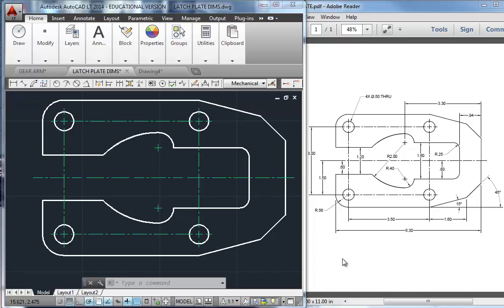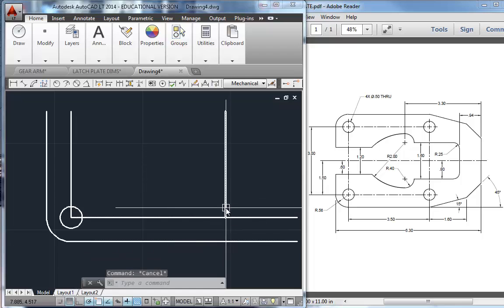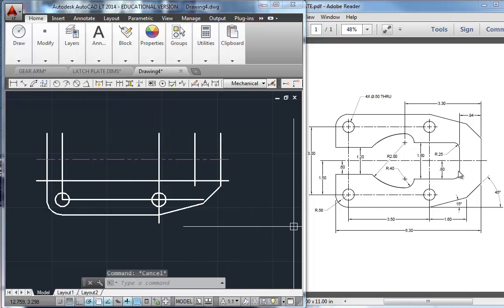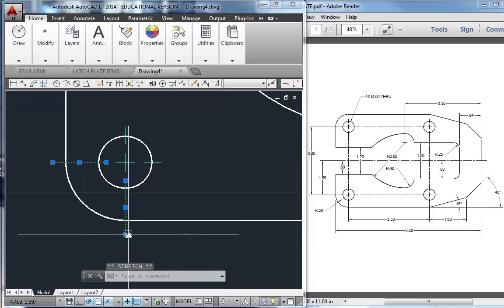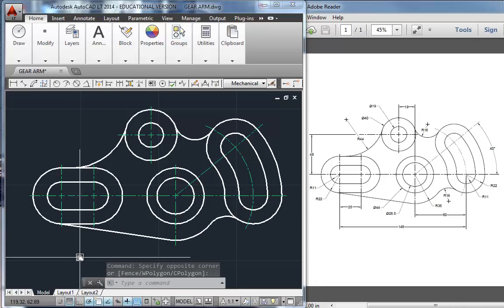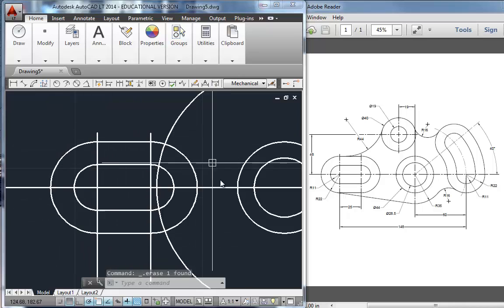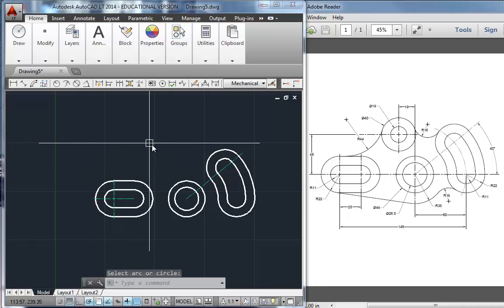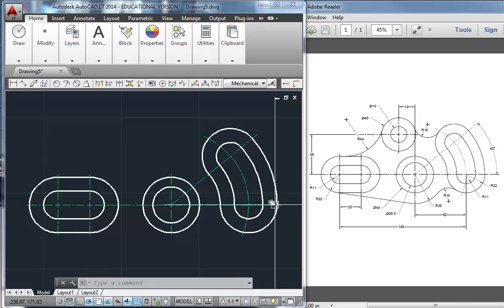Engineering Graphics: Geometric Construction Part 3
Instructions for assignments 101-08 and 101-09.